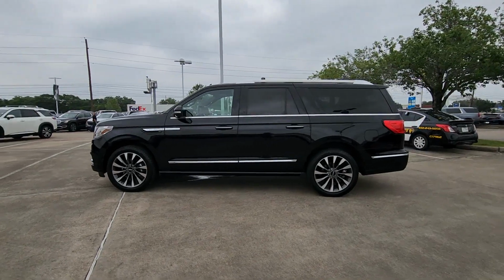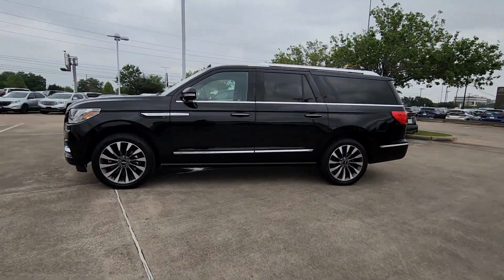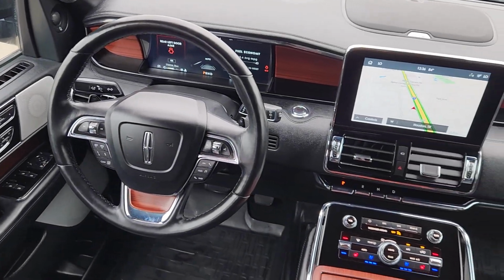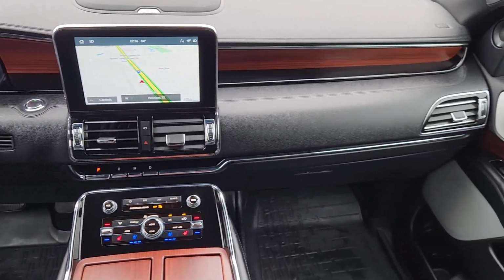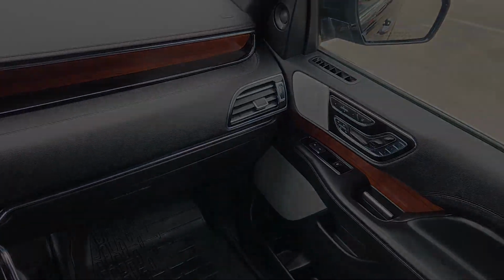2021 Lincoln Navigator_L Reserve TX Houston, Katy, Cypress, Pecan Grove, Rosenberg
Pre-Owned 2021 Lincoln Navigator_L Reserve available at Classic Elite Buick GMC located in 16835 Katy FWY, Houston, TX, 77094. Servicing the Houston, Katy, Cypress, Pecan Grove, Rosenberg area.
Please mention the stock GTMEL03836 when you contact the dealership for this vehicle.